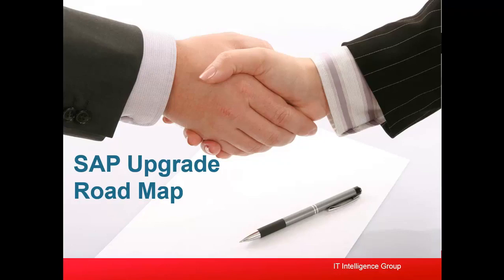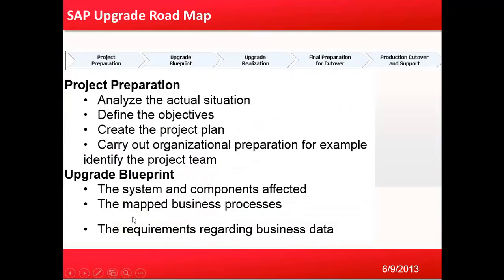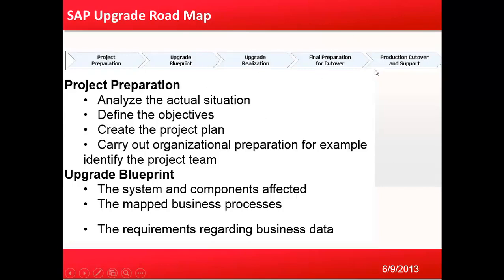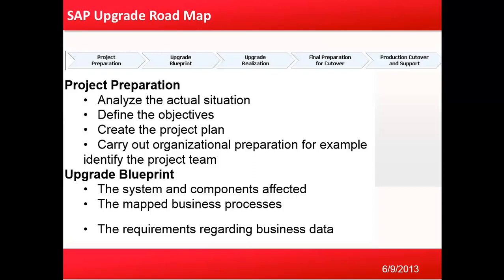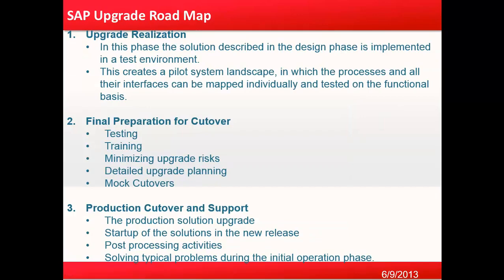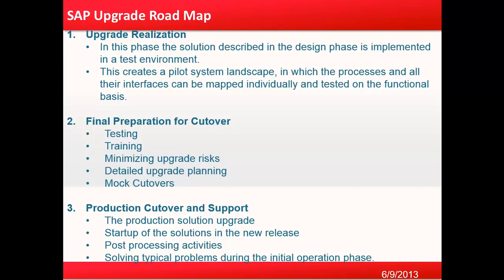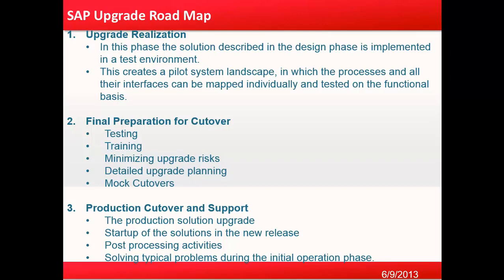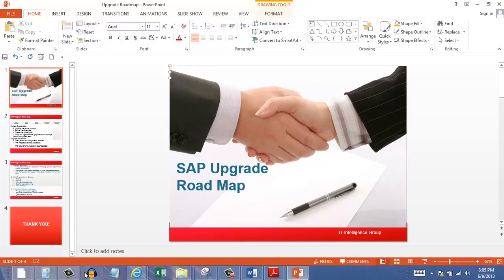SAP Upgrades Series || 1. SAP Upgrade Roadmap || Introduction to SAP Upgrades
This video is part of SAP Basis Masterclass series. We recommend you to go through playlist for better sequential understanding of the subject.

sap basis
sap learning
sap java
sap admin
sap administration
sap free
sap free course
sap learning
sap material
sap coding
sap erp
sap OSDB
osdb migration